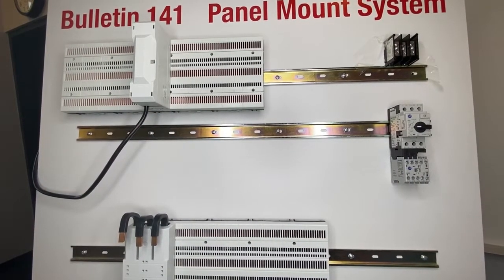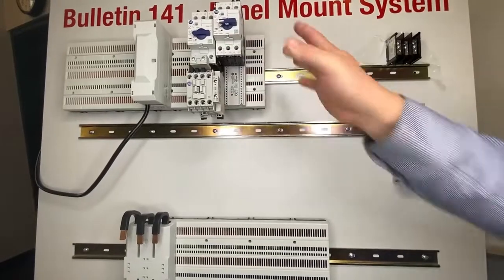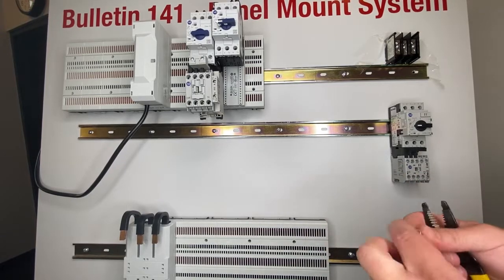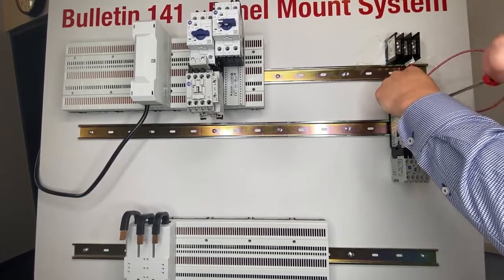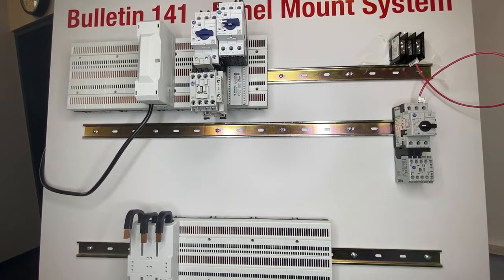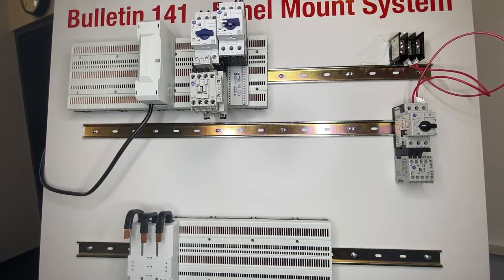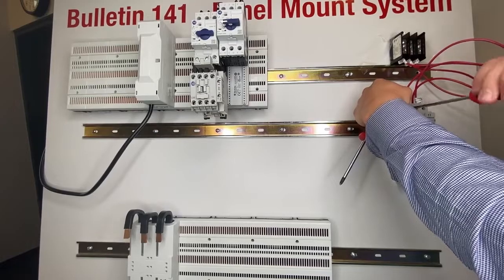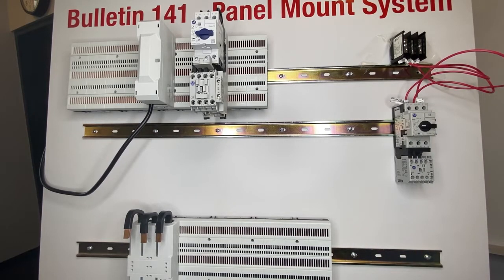CrossBoard VS. PD Comparison Demonstration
Reduce assembly and fitting time with the CrossBoard System. This system includes one complete base unit and a bus structure with touch-safe plastic housing, which can be directly assembled and fitted with components after unpacking.